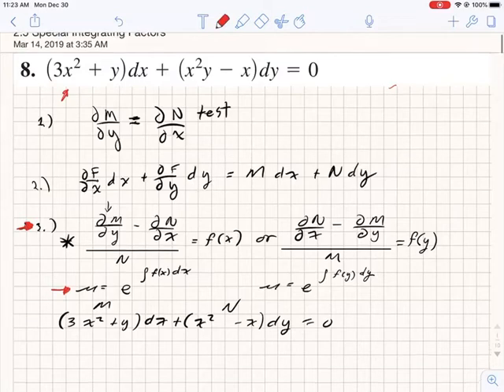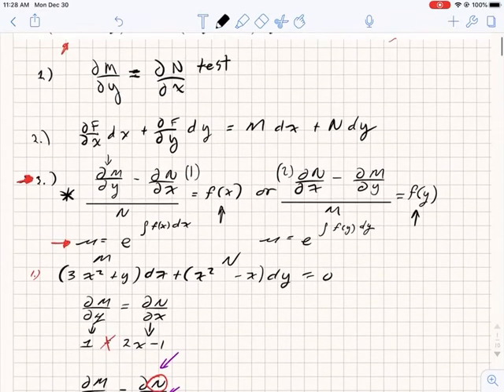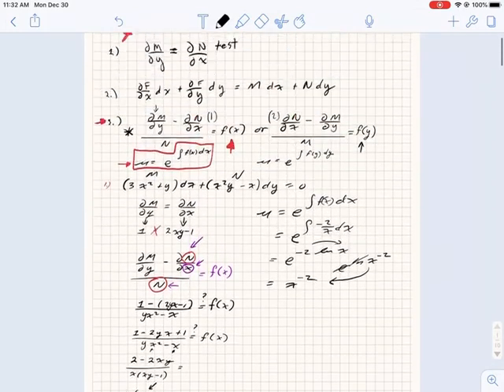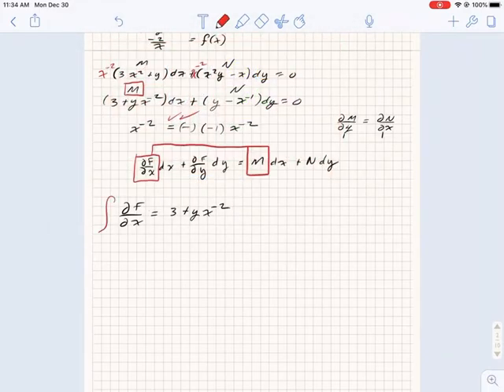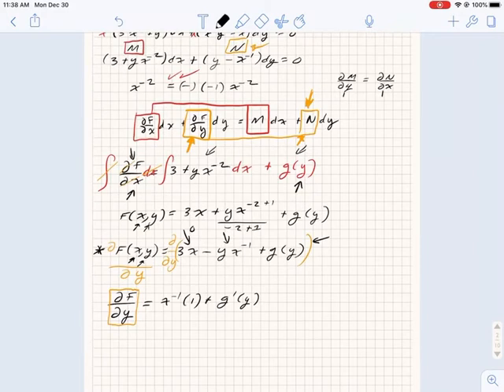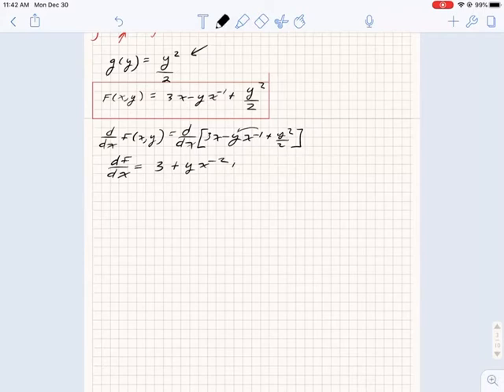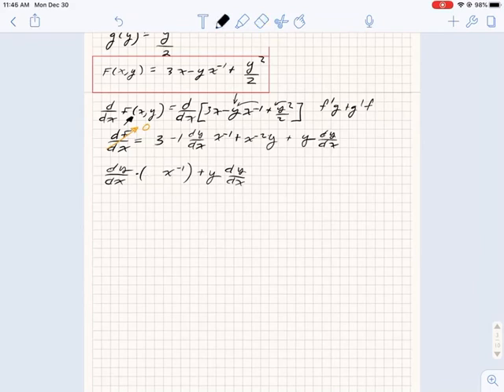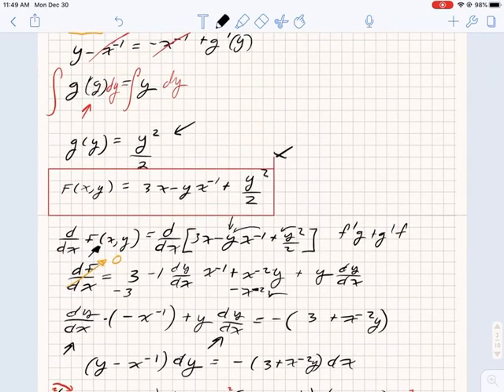Special integrating factor ( makining a differential equation exact)